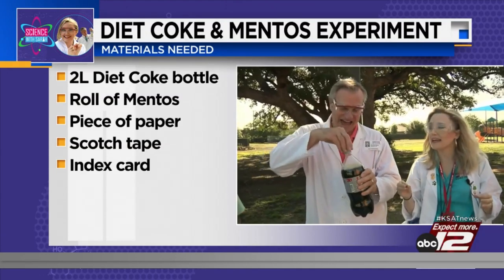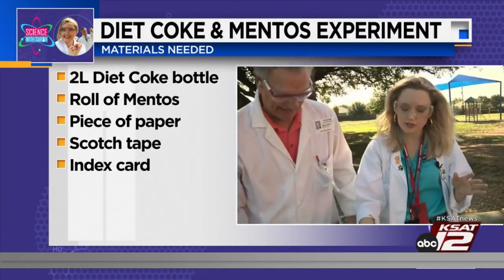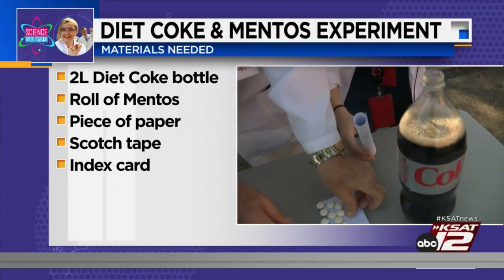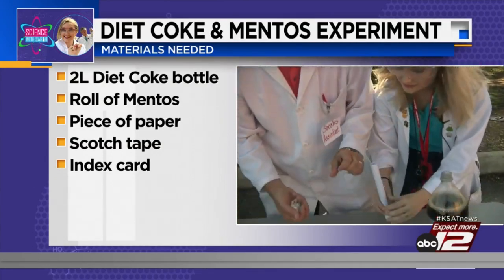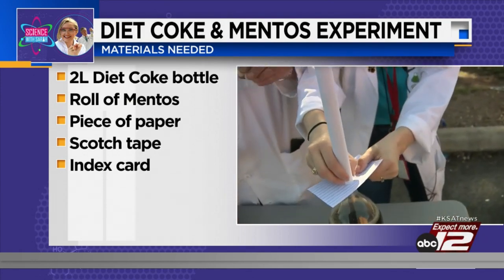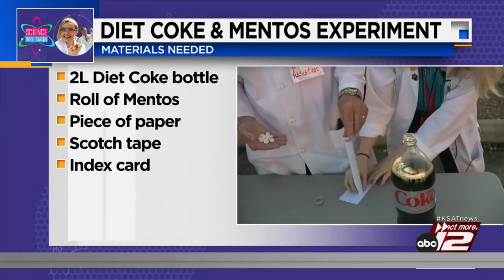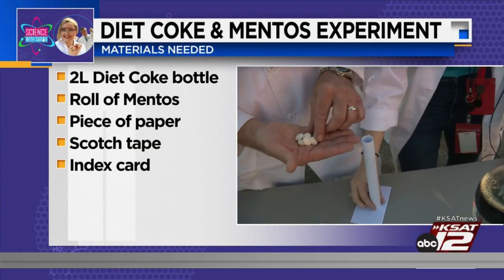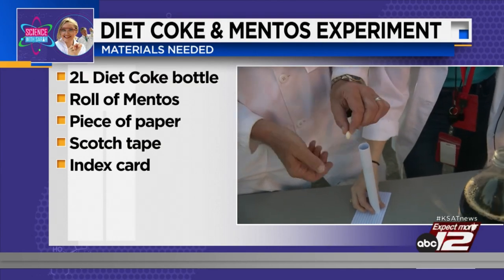Science with Sarah: Diet Coke & Mentos geysers!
Hello parents, teachers and students! Yep...I’m sure you’ve heard of this classic. Science with Sarah for the 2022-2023 school year ends with a bang. Here’s how you can do it with your kiddos.